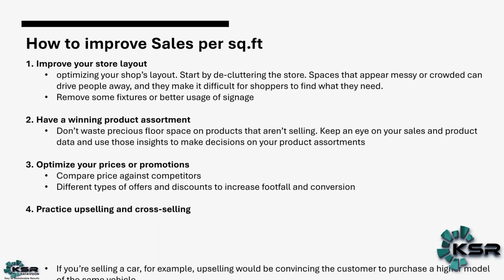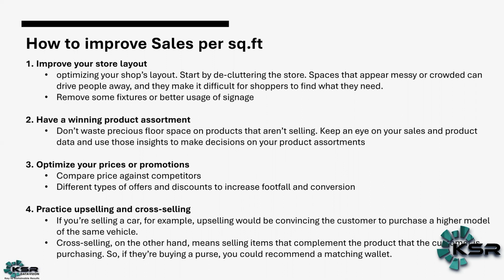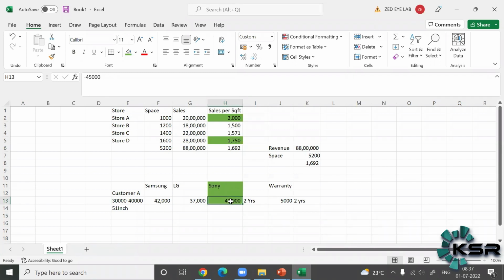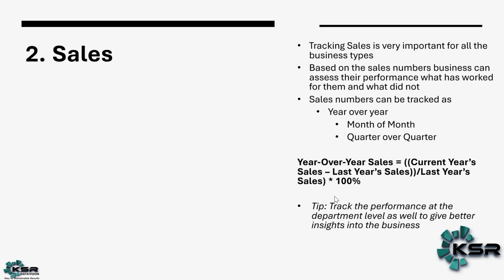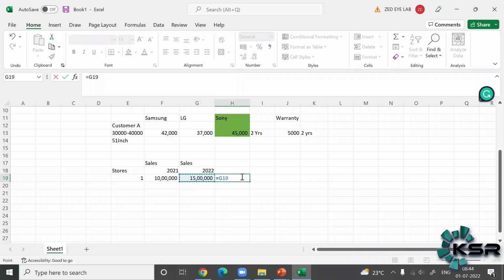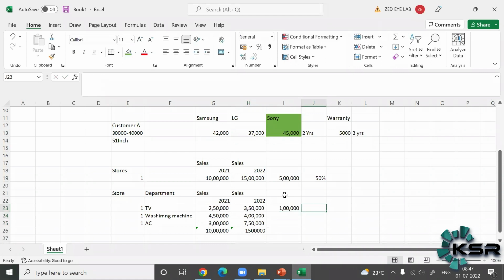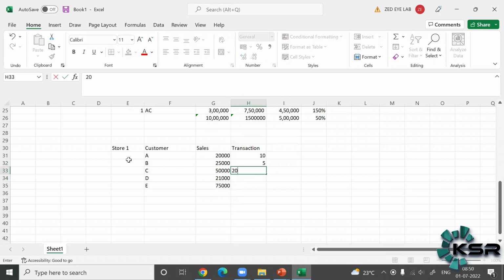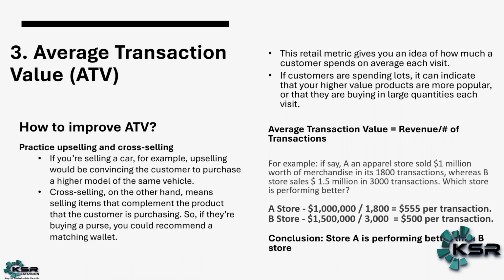Top Essential KPI's in Retail - Part2 | Applied Business Analytics | KSR Datavision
Top Essential KPI's in Retail - Part 2 | KPI | Applied Business Analytics

Wants to Become a Certified Business Analyst in 70 days...? Get started in the high-growth field of business analytics with a professional certificate from KSR Datavision.

In the video you will learn about Top Essential KPI's in Retail.

Why Business Analytics?
Most of the companies used to make decisions based on intuition and experience but not on the facts. Business analytics helped companies in better decision making as well as taking correct decisions.
Companies leveraging business analytics:
- Competititive strategy for many organizations
- Gain insights and add value
- 3 types of analytics come under the umbrella of business analytics
 - 1. Descriptive Analytics
 - 2. Predictive Analytics
 - 3. Prescriptive Analytics

Here in this course, you will look at topics like the importance of business analysts, their skills and their duties, the business analysis process, demo on business analysis with excel.

Join one of the Fastest - Growing Careers today.

1. 24*7  recorded sessions Access & Support
2. Flexible Class Schedule
3. 100 % Job Guarantee
4. Mentors with +14 yrs.
5. Industry Oriented Courseware
6. LMS And APP availability for good live session experience.